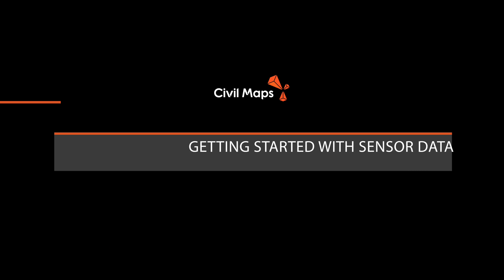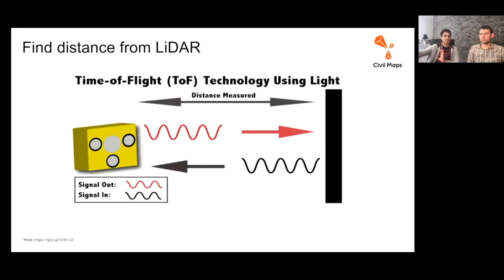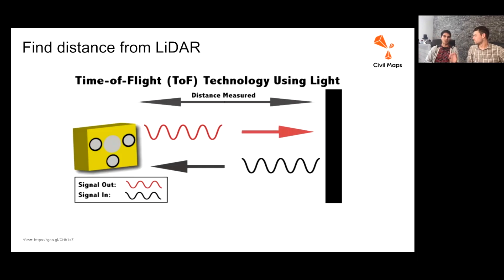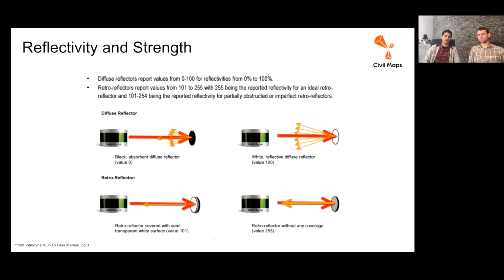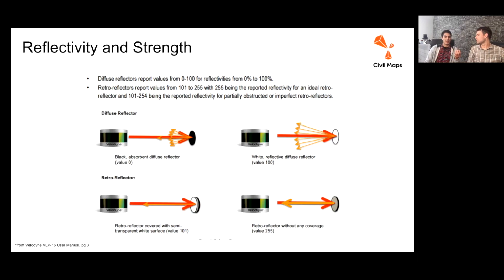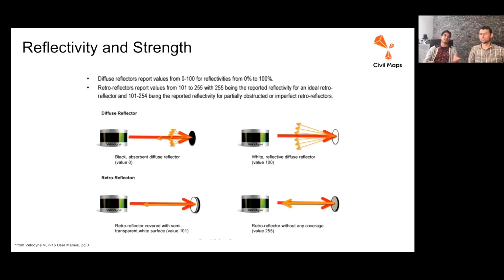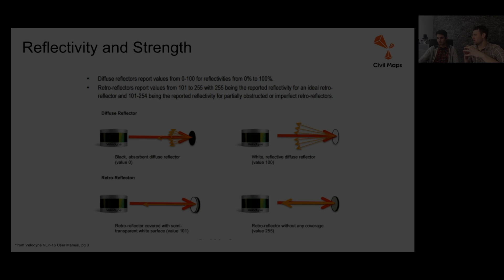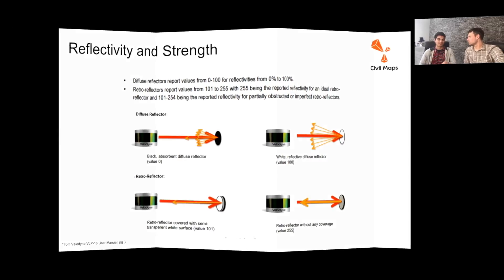05 Webinar I || How we use LiDAR - Basics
This webinar, ‘Getting Started with Sensor Data – Part 1’ took place on March 30, 2017.

Hosts:
- Scott Harvey, Founder & Senior Engineer: Computer Vision, Civil Maps
- David Bulnes, Embedded Integration Engineer, Civil Maps

Join Civil Maps for Session 2 on ‘GPS and IMU’ of this series by registering